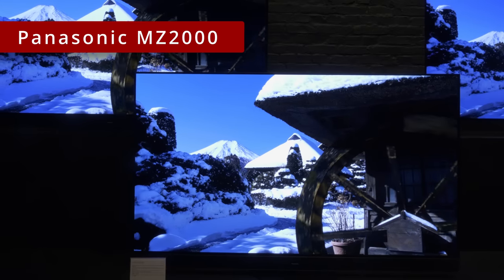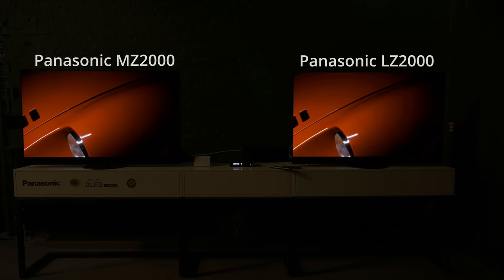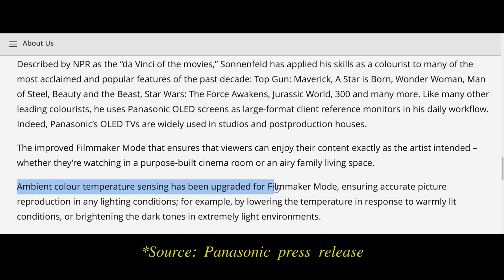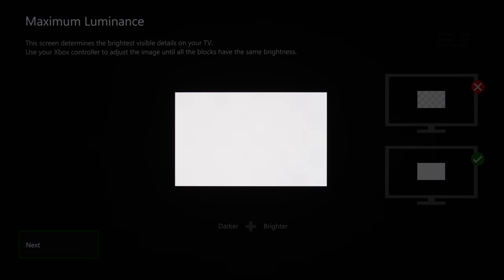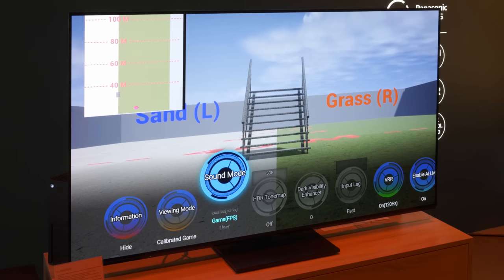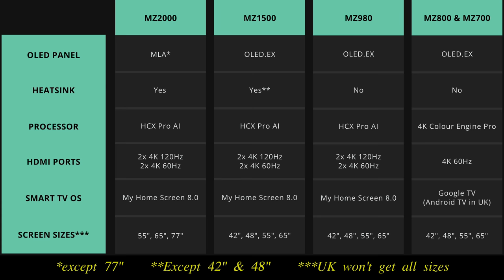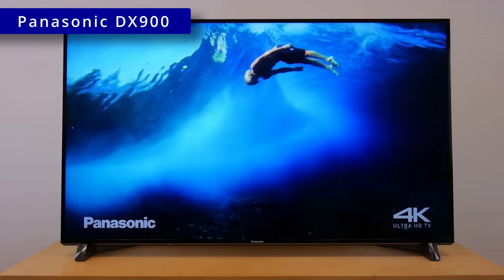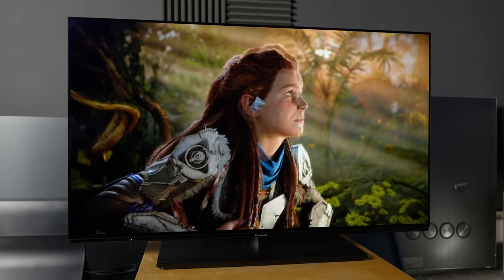Panasonic Unveil MLA OLED & Its First Mini LED TV for 2023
Panasonic has unveiled its full OLED & LED LCD TV lineup in Berlin, including the flagship MZ2000 series with MLA (Micro Lens Array) OLED panel & heatsink, the step-down MZ1500, MZ980, MZ800 & MZ700, as well as its first Mini LED TV in the shape of the Panasonic MX950.